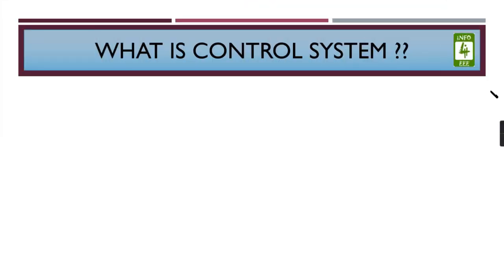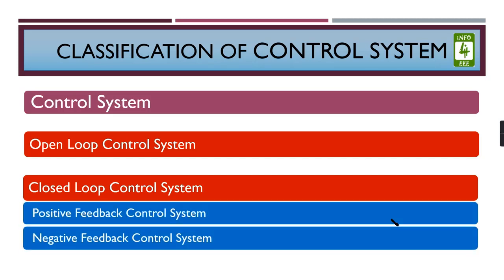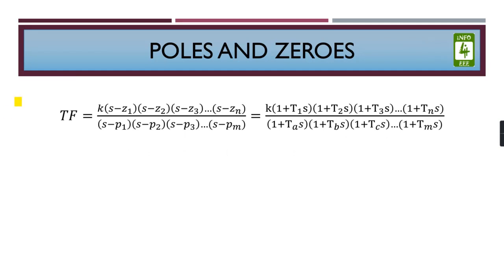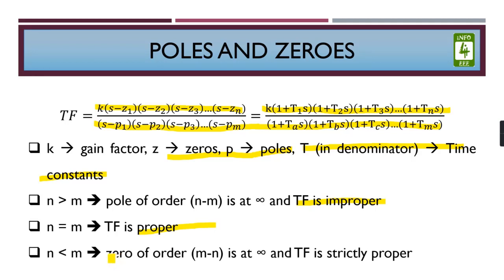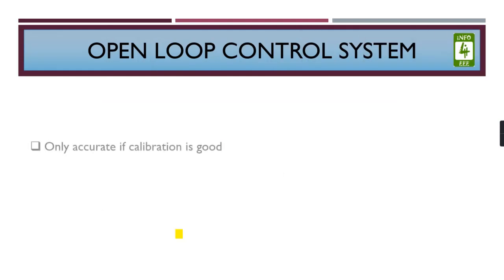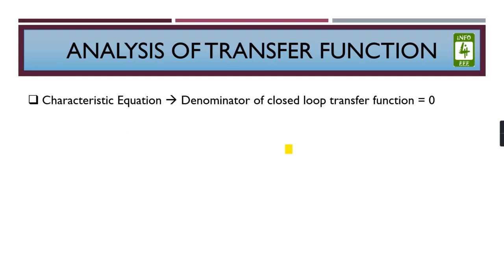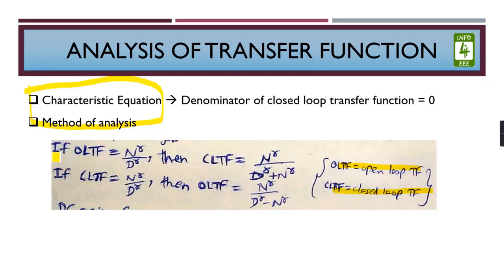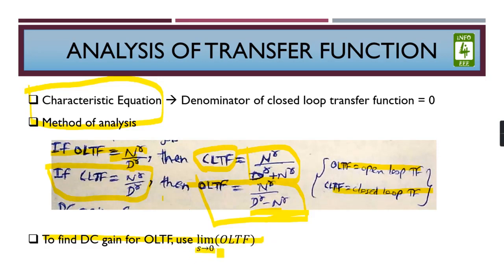Transfer Function of Open Loop and Closed Loop Control System #04 | GATE and UGC-NET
In this video, the transfer function of open loop and closed loop control systems have been discussed.

0:00 Intro
0:17 What is Control System?
1:00 Classification of Control System
1:25 What is Transfer Function?
2:03 Poles and Zeros of Transfer Function
3:36 Properties of Transfer Function
4:16 Open Loop Control System
4:39 Closed Loop Control System
4:58 Analysis of Transfer Function
7:15 Outro

Akshay Juneja (AkshayJuneja) is working as a Junior Research Fellow at Thapar Institute of Engineering and Technology (TIET), Patiala, Punjab, India Since Feb 2021. To know more about Akshay Juneja click on the following link to his Profile